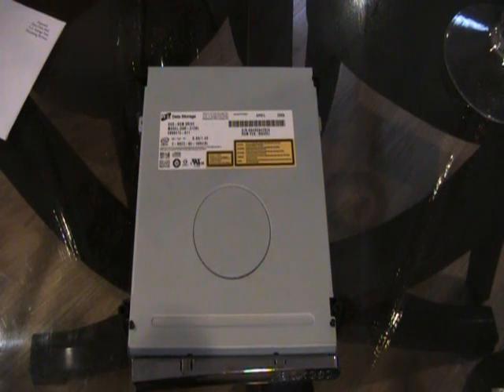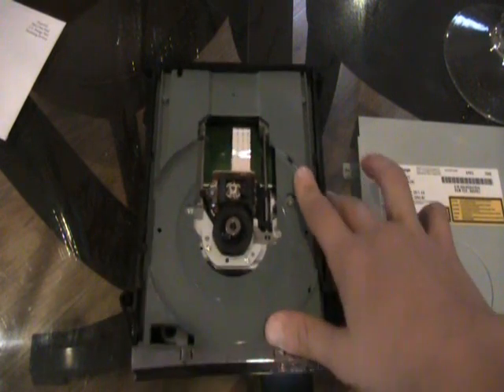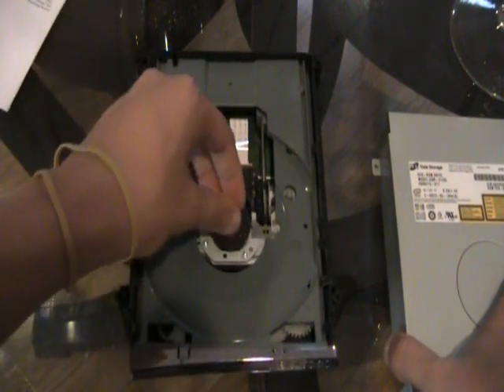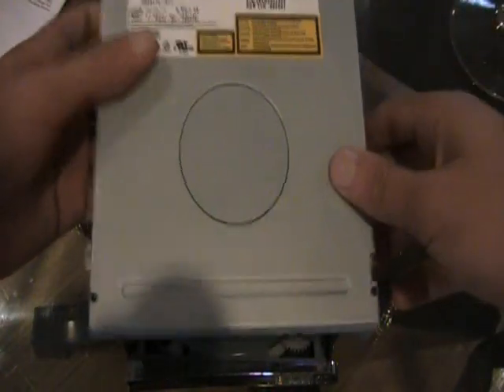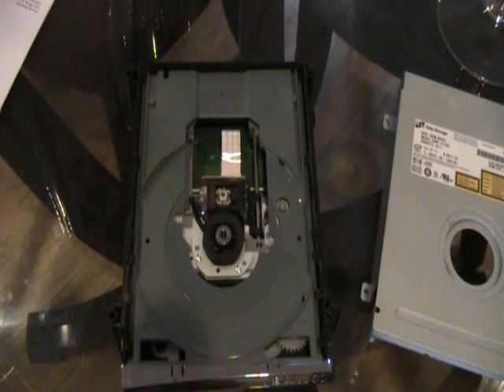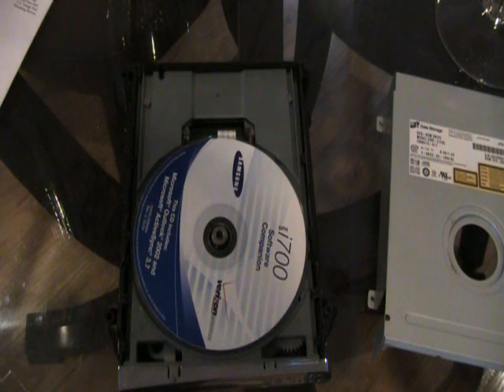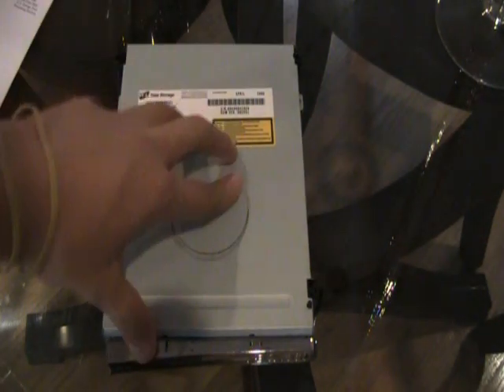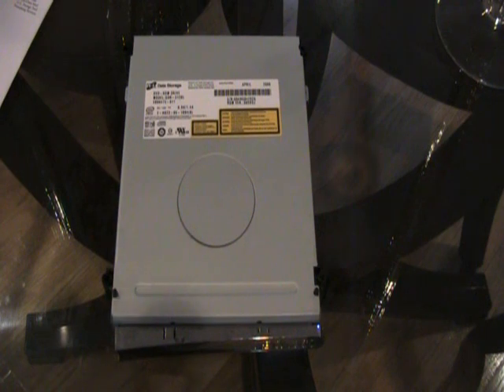How to fix xbox 360 grinding noise & unplayable disc error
Sorry guys about the last video. It seems that my original video was cut short for some reason.
Alright so here is my second video due to some requests saying that my other video was hard to see. In this  tutorial I will be showing you two solutions so listen closely.